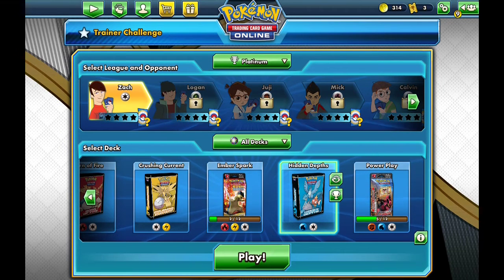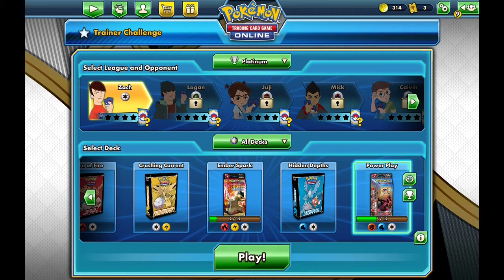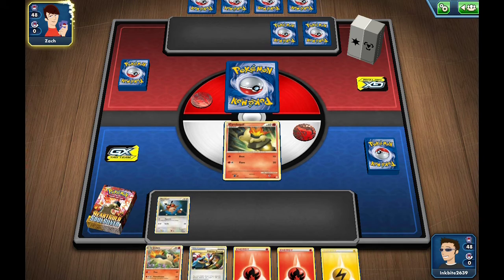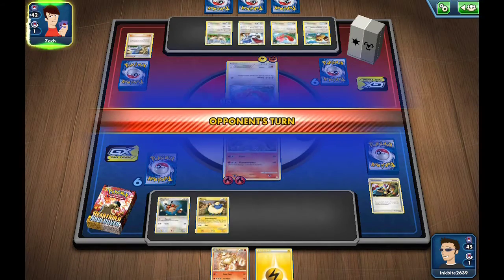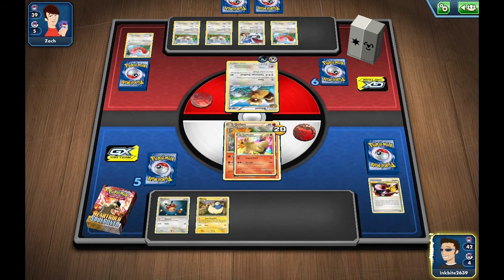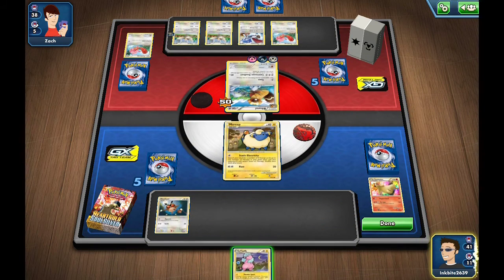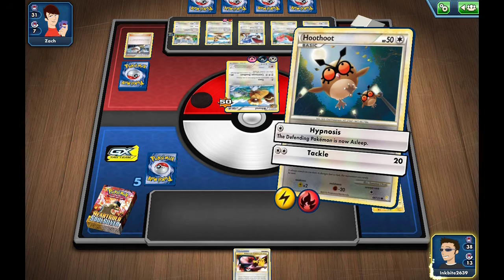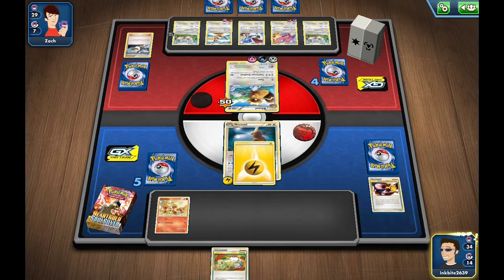Pokemon TCG online- starting of the platinum matches